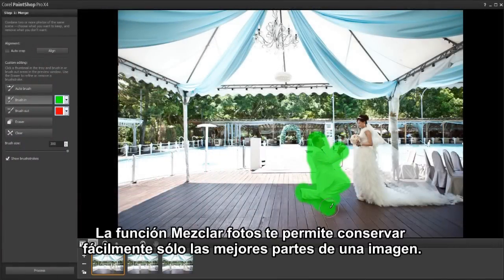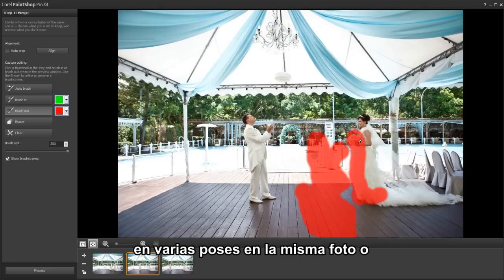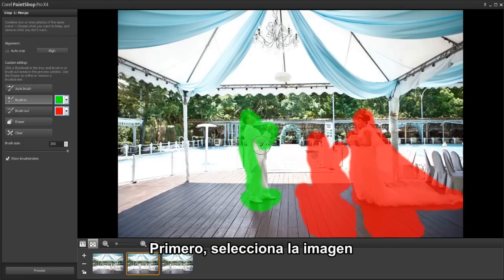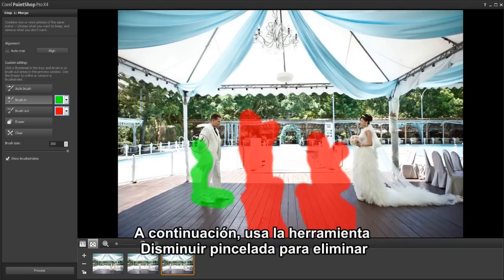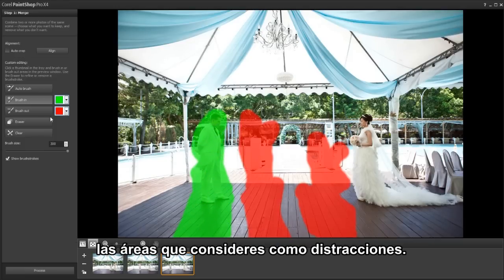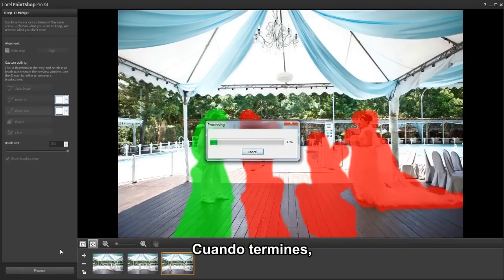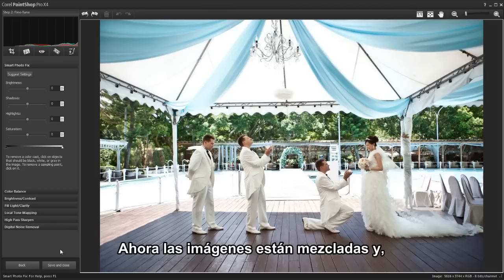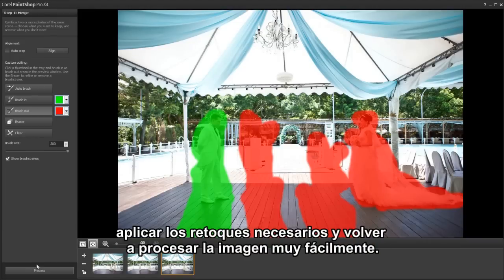Mezclar fotos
Ahora puedes combinar elementos de varias tomas de la misma escena para crear la fotografía perfecta. Elimina los coches o las personas que no desees que se muestren en una escena de calle. También puedes optimizar una fotografía de grupo utilizando las mejores sonrisas de una serie de tomas.